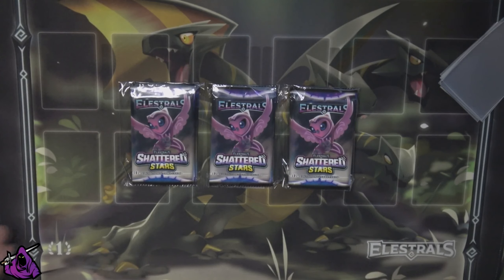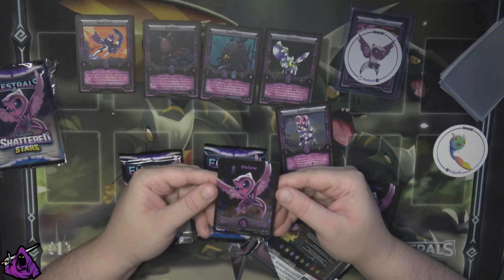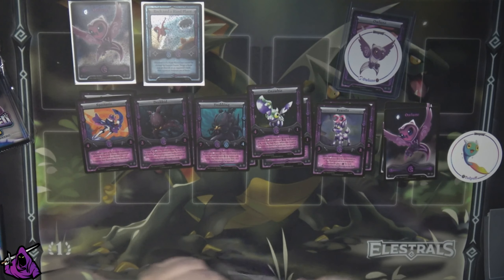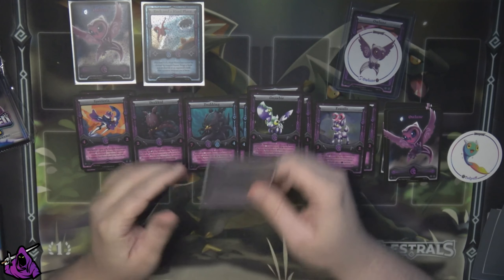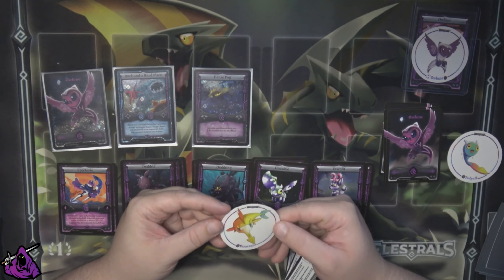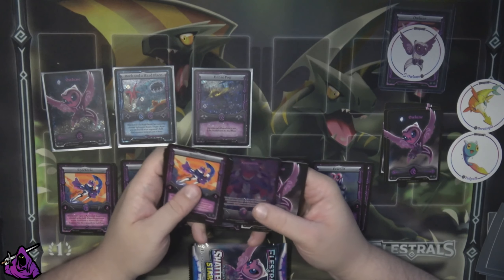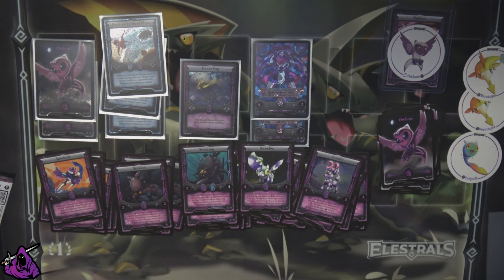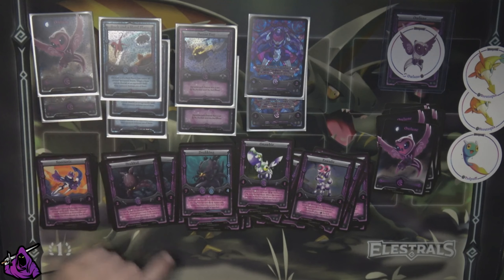Shattered Stars Month 8 Lunar Pulls! Elestrals - Stellar Luck?